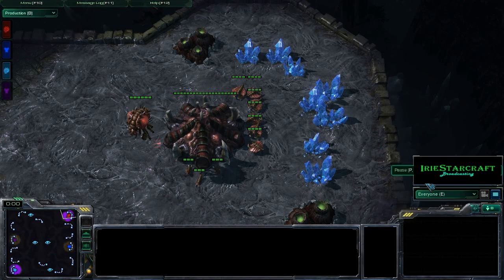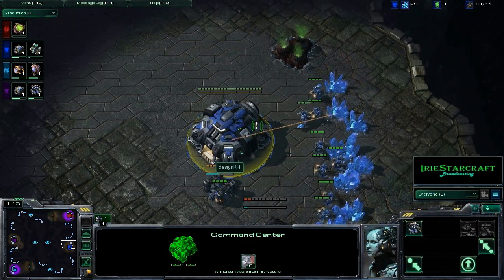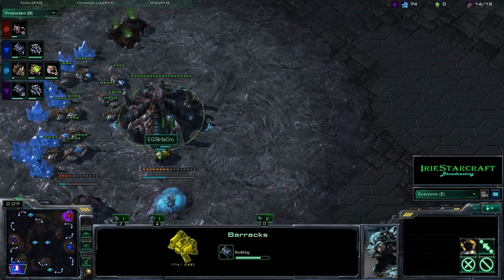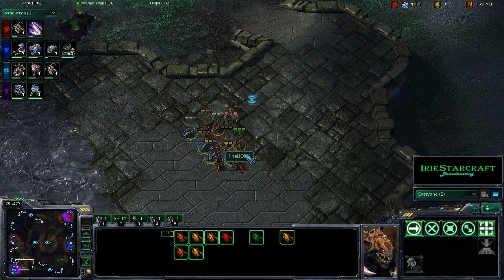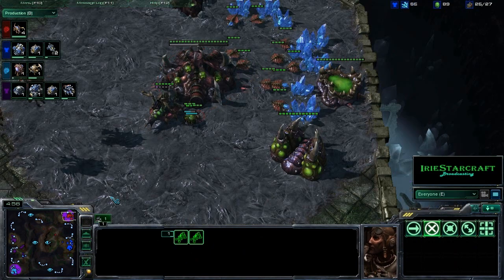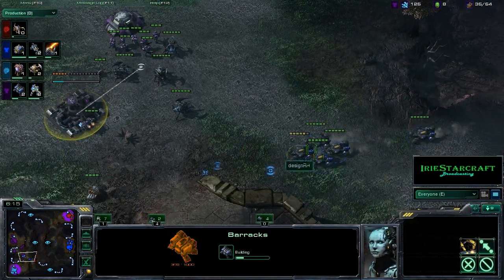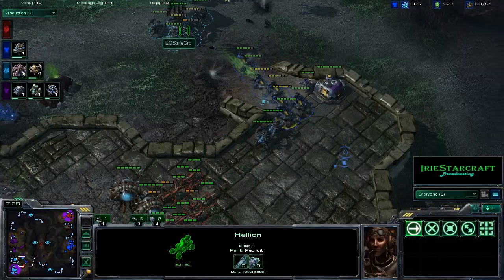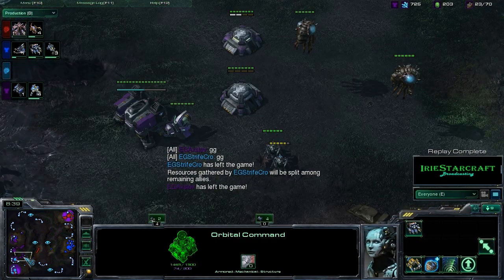Starcraft 2 - 2v2: (Z)TheBOSS, (T)designRH vs. (Z)EGStrifeCro, (T)EGAxslav - Game 1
Starcraft 2 Master League Ladder Replay

[IS0249] 2v2:  (Z)TheBOSS, (T)designRH vs. (Z)EGStrifeCro, (T)EGAxslav
Game 1
Map:  Red Stone Gulch